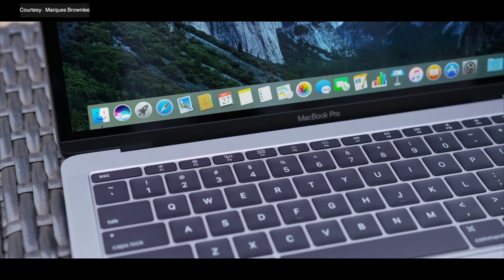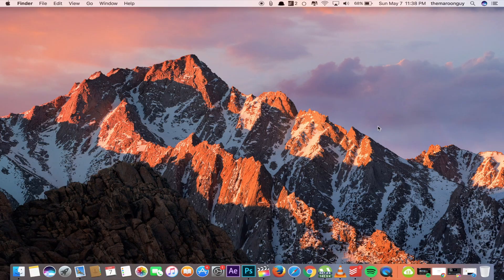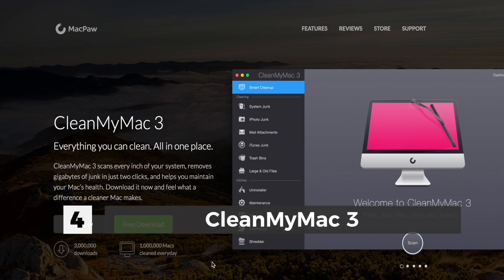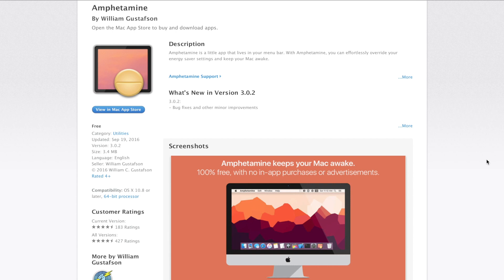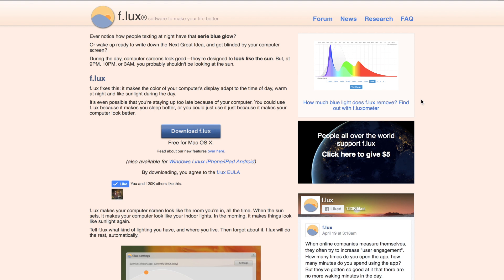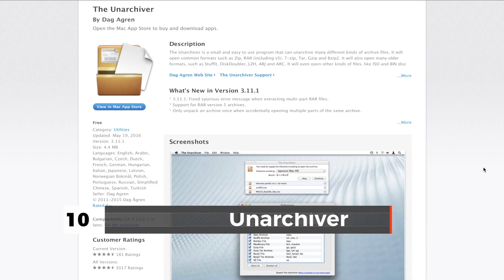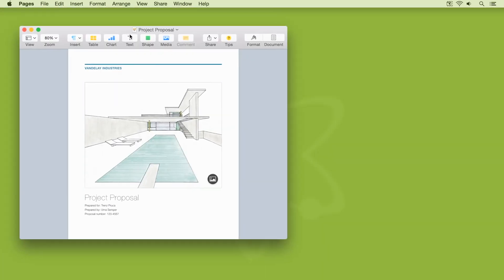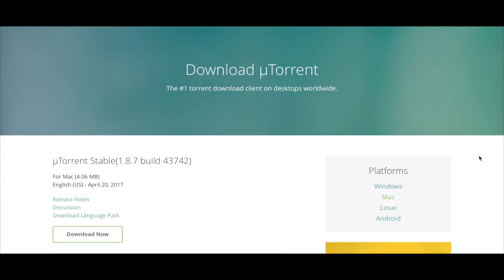13 Must Have Mac Apps (2018)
Video Walkthrough:▼

Gaming Monitor
Camera Bag
Smartphone Stabilizer
Editing Software

ABOUT THIS VIDEO:
In this video we have shared 13 Must Have Mac Apps (2018). These apps will make your Mac experience more productive.